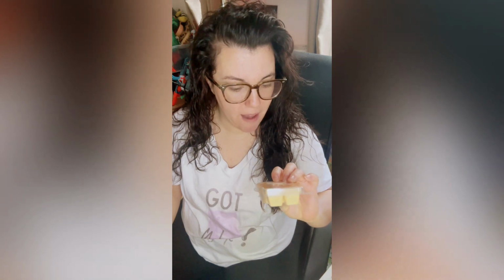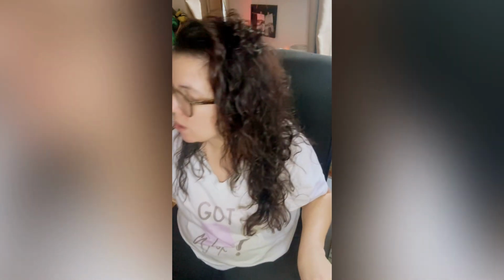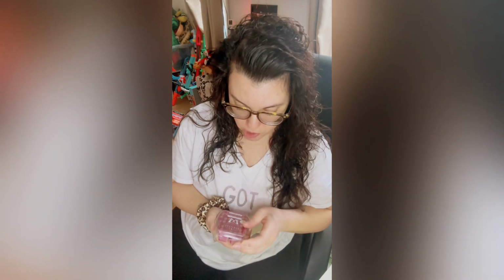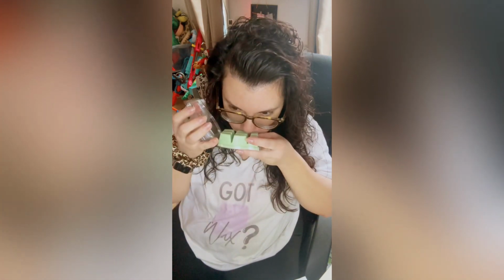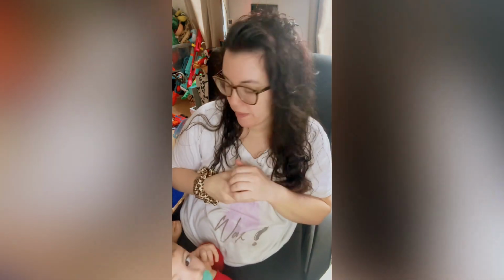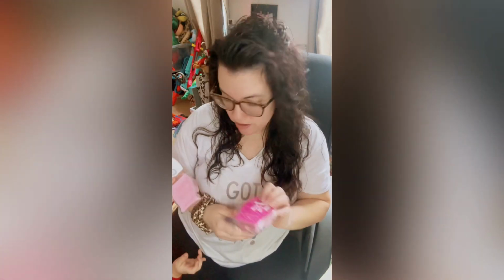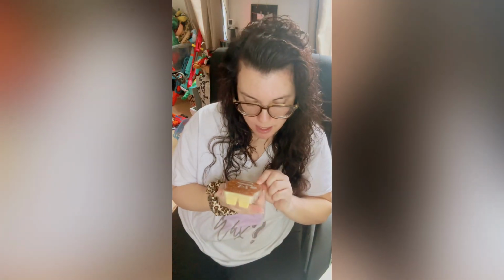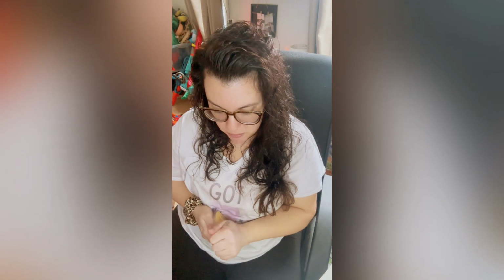BBMB… Sniff with me …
I’ll be going over some of the new Scents that are called Bring Back My Bar …They are Fragrances you love, memories you cherish Relive favorite moments with these CLASSIC  Scentsy Bars. We voted on these Scents in August to BRING BACK … and These winning fragrances are back starting Jan. 1, 2024, while supplies last.

Hashtags below ⬇️ make it easier for you to find all the different scents when I’m done posting 😘

Amaretto

An almond scented fragrance sweetened with honey and spice.

Awakening
Invigorate your senses with an Unexpected harmony of white peach and vanilla, pineapple and amber.

B-A-N-A-N-A-S
A delicious tropical banana mixed with coconut milk and island vanilla, reminiscent of banana-flavored taffy.

Blood Orange Spice
This sweet-tart trio of candied apple, blood orange puree and cinnamon stick will satisfy your autumn obsession.

Caramel Sugar Cone
Guilt-free gooey caramel, vanilla, sugar cone and a touch of malt.

Cinnamint
Warm, earthy cinnamon and spices melded with a cool burst of crisp peppermint.

Cranberry Mango
A mélange of tropical mango, cozy cranberry and spicy pineapple.

Crazy
Coconut milk, mixed fruit and
vanilla ice cream - yum

Blast off to a galaxy of endless
Imagination, where fizzy orange and black currant are cosmically balanced with plum blossom and sugared raspberry.

Disney Twitterpated
Spring is in the air, and it's waiting to sweep you off your feet in a swirl of sun-kissed Meyer lemon, morning dew drops and lush wild moss.

Everything Nice
Sugar and spice and everything nice: deep caramel and swirls of butter with roasted pumpkin and glazed pecans.

Falling Leaves
An earthy blend of clove. cinnamon and patchouli.

Frosted Ginger Cookie
Chewy brown sugar cookie spiked with warming ginger and fragrant vanilla.

Lavender Vanilla
Relaxing mix of hillside lavender, vanilla beans, orange zest and patchouli

Lonicera
Taste the sweet nectar from a honeysuckle trumpet as warm amber and patchouli hover above a spring garden.

Lots of Lavender
Calming blend of chamomile and lavender.

Peony Petals
Peony and rose petals dance on a soft breeze.

Red Cedar & Sage
Run free through red cedar, sage and fresh forest greens.

Simply Patchouli
Dive into the rich, earthy scent of patchouli.

Strawberry Sweetie
A fruity delight of strawberries sprinkled with sugar and vanilla

Toasted Apple Butter
Creamy butter blended with ripe apples accented with rich spices.

Toasted Caramel Sugar

Warm milk with caramelized sugar and toffee, all swirled together with the scent of silky, sweet vanilla musk.

Twilight

A lovely, sophisticated scent, infused with soft romantic florals and ocean air.

Vanilla Walnut
A warm fragrance with roasted walnut and sweet vanilla bean.

Whipped Vanilla Pear
A luxuriant caramel glaze tops baked pear and whipped